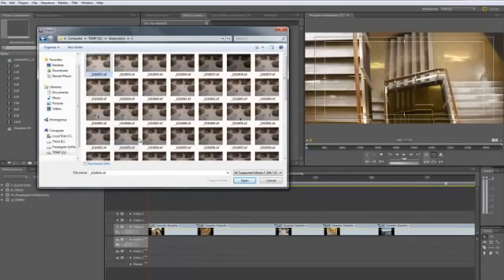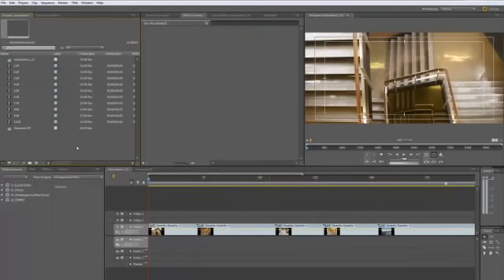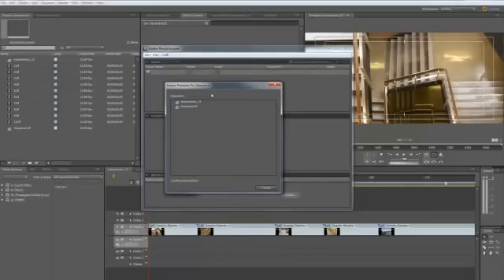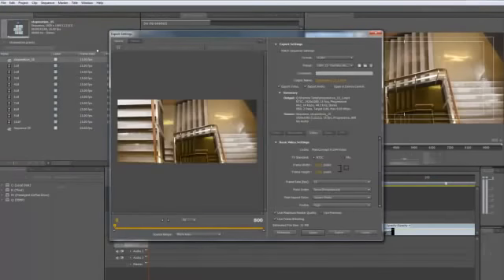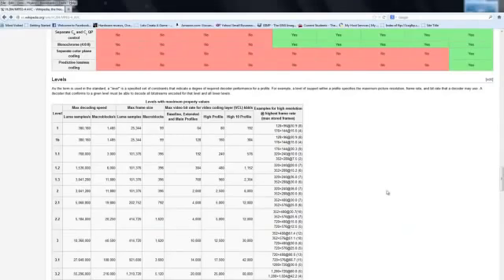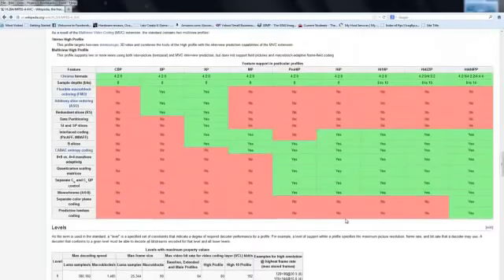Cara Membuat Stop Motion Dengan Adobe Premiere